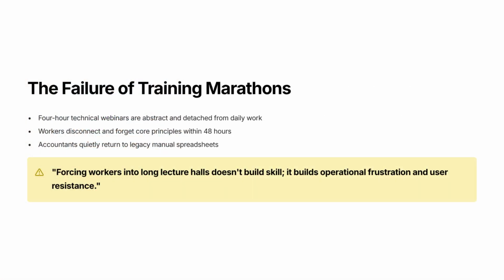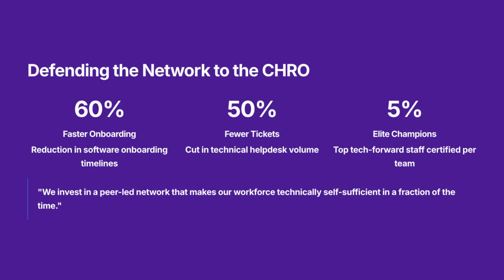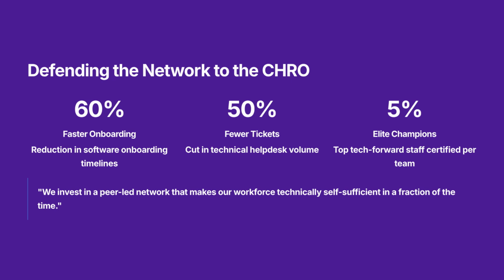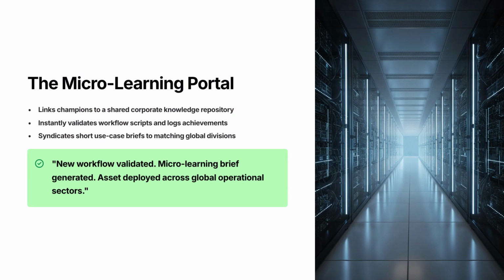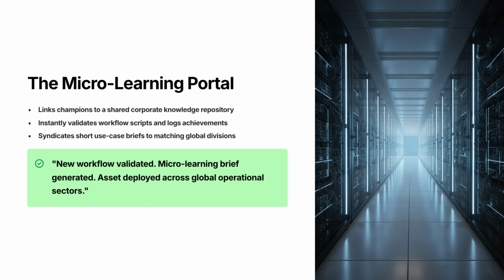From Pilot to Scale: The Power of an AI Champions Program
Many organizations successfully launch an AI pilot, only to see momentum stall as they try to scale across the business. The missing ingredient? A grassroots network of internal experts. An AI Champions Program empowers your employees to become the bridge between cutting-edge technology and everyday business workflows. In this video, we break down how to build, mentor, and sustain a network of champions that will drive genuine, organization-wide AI adoption.

In this video, we cover:
The Scaling Challenge: Why top-down mandates often fail to change day-to-day employee behavior.

What is an AI Champion? Defining the traits of a successful champion and why you need them in every department.

Building Your Network: How to identify, recruit, and empower internal advocates.

The Feedback Loop: How champions act as the eyes and ears of your IT/Strategy teams to refine AI use cases.

Driving Adoption: Practical strategies your champions can use to boost team confidence and AI literacy.

Sustaining Momentum: Keeping your champions engaged through training, recognition, and cross-departmental collaboration.